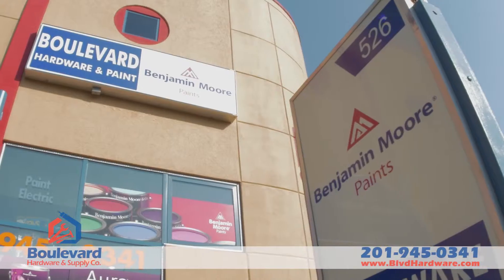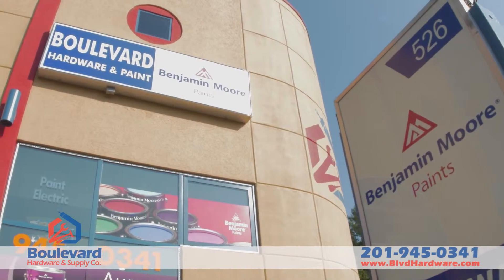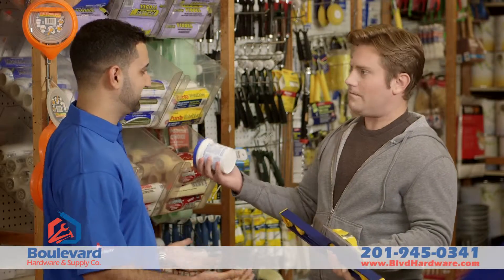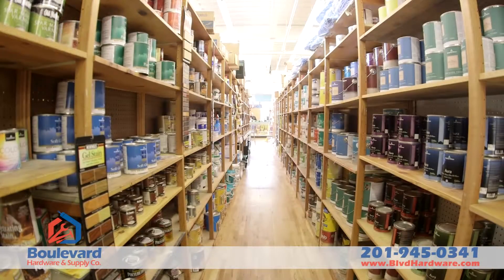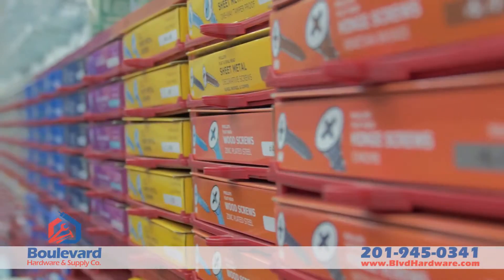Tools to install a shelf - Bergen County NJ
Boulevard Hardware is your local hardware and benjamin moore paint store serving Ridgefield, Edgewater, Fairview, Cliffside Park, Fort Lee, Palisades Park, and North Bergen in Bergen County New Jersey.